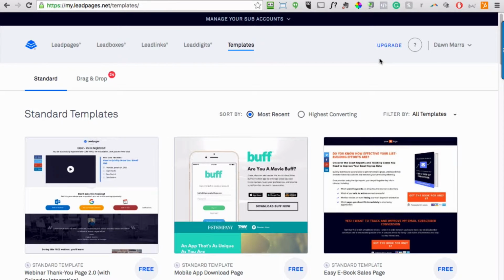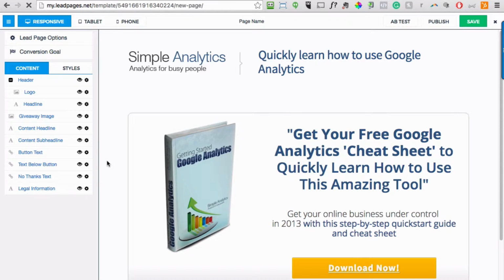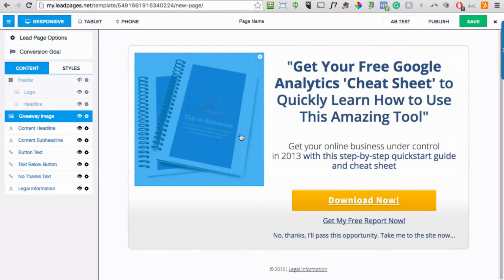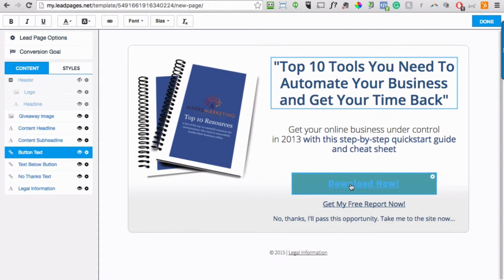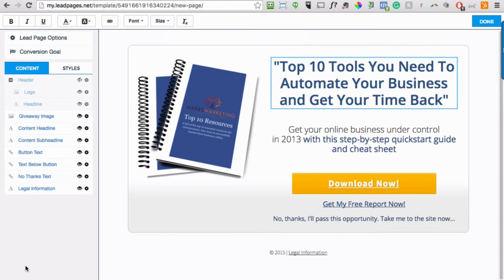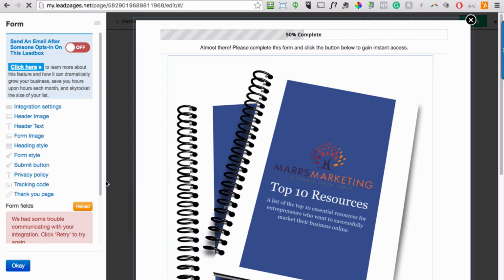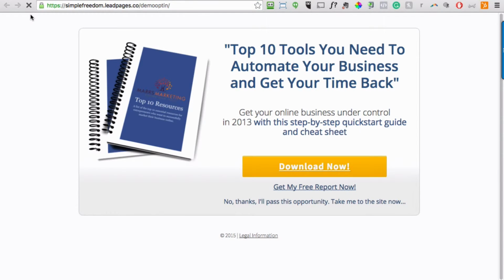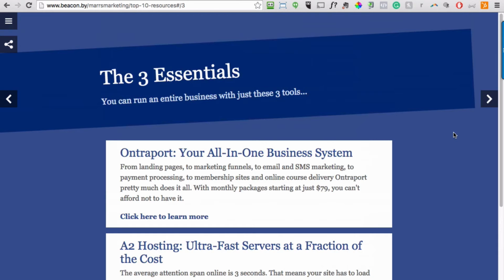LeadPages Tutorial: Create a Lead Capture Page w LeadPages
In this LeadPages tutorial you’ll learn how to create great a great optin page/lead capture page for your lead magnet.